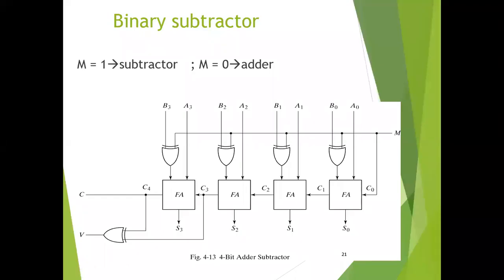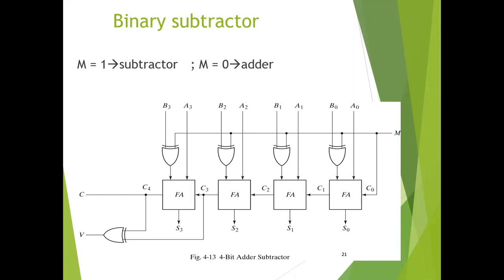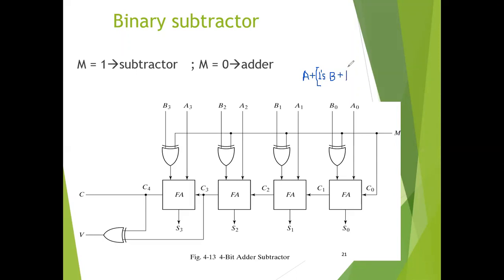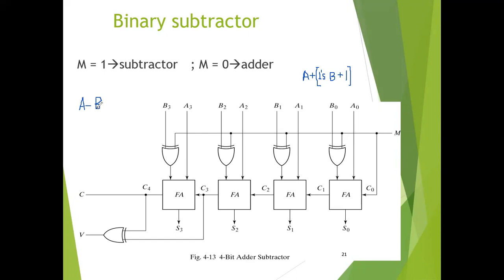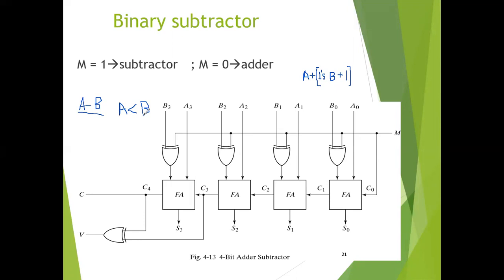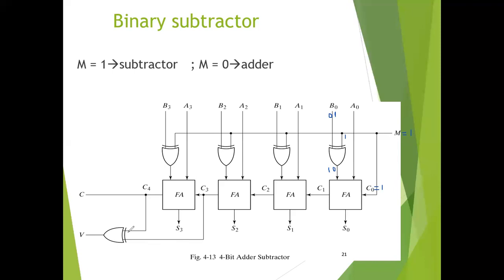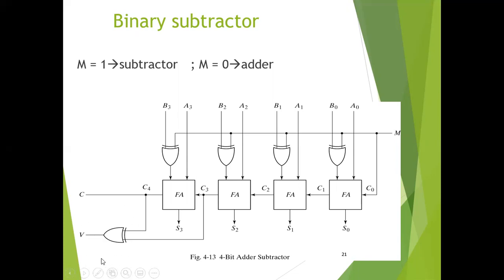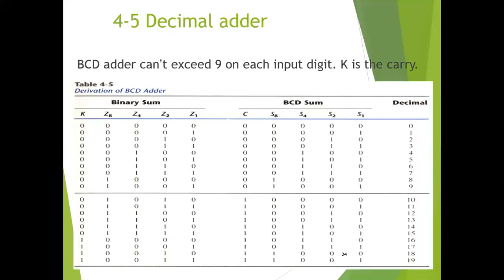Binary Subtraction and overflow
A combined circuit for the process of binary subtraction and addition by using full-adders and and Exclusive-OR gates and with a control input.